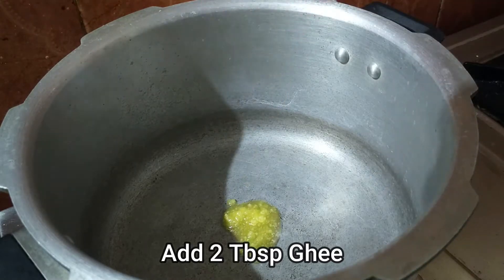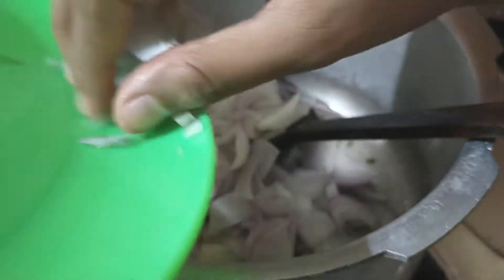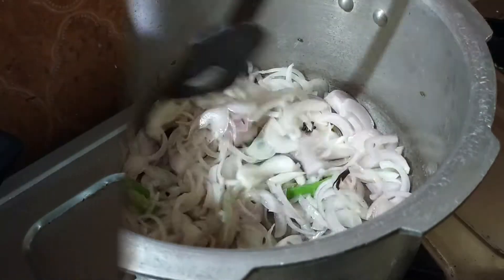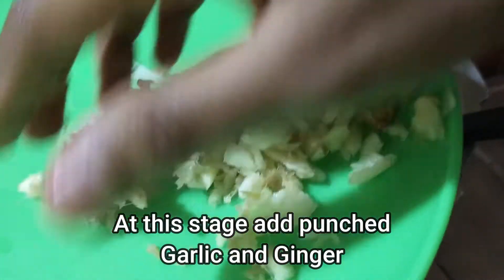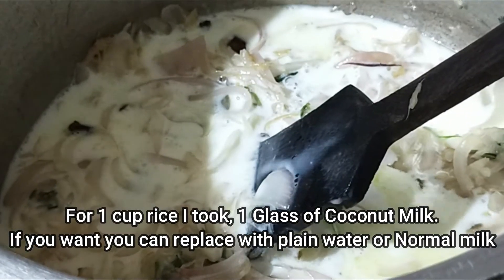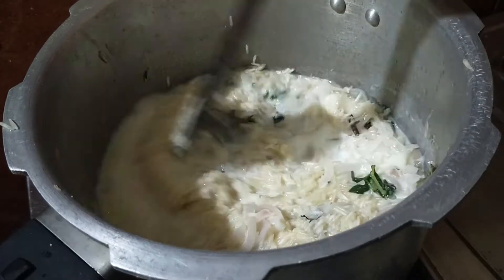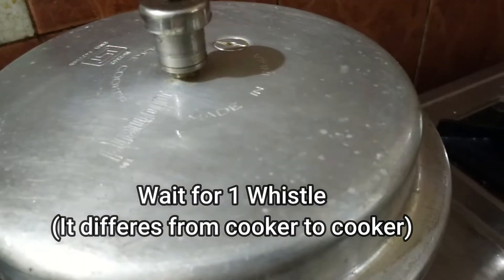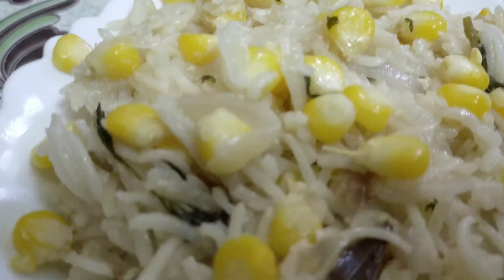Corn Pulao Recipe | கார்ன் புலாவ் | Easy and Quick Meal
Corn Pulao or Corn Pulav is a tasty and healthy recipe for a perfect lunch.

Making time is just 20 Minutes.

About the channel "PK The Cook": Indian Cooking Channel. You can find indian style foods, Western style food, Street foods, different culture foods and new variety of food here.